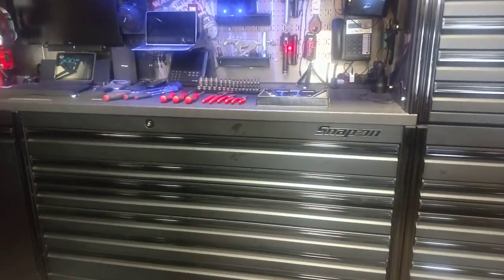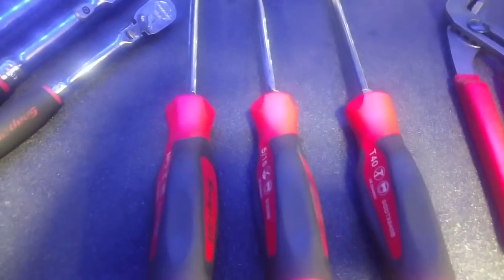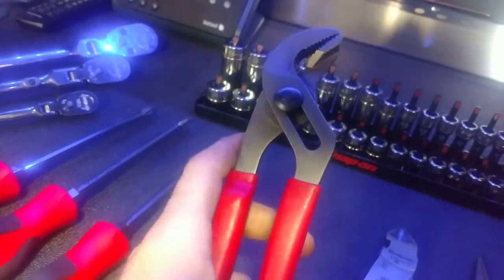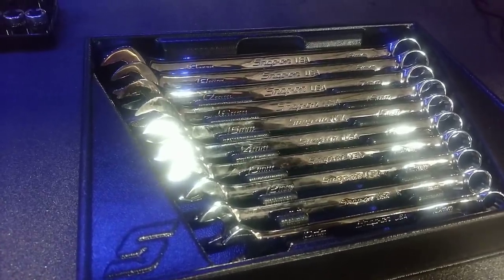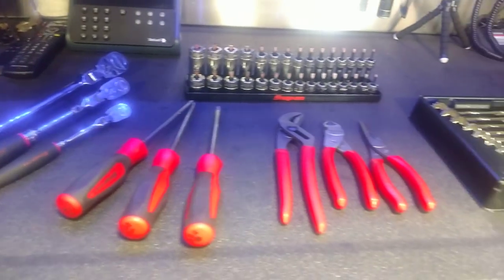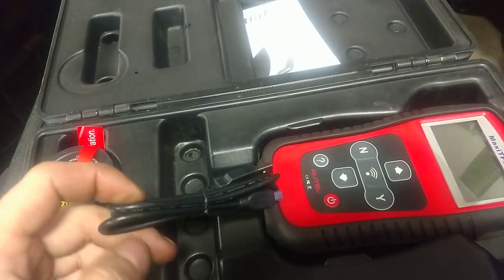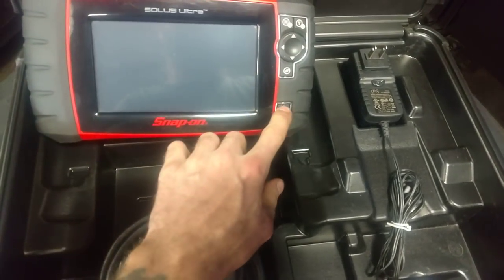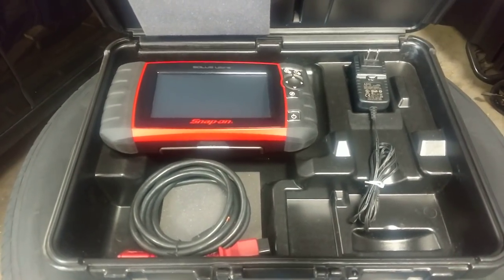Snap on beginner/hand tool line up... Tool Giveaway news, Watch till end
1/2 Snap on ratchet SHF80A
3/8 Snap on ratchet FHX80A
1/4 Snap on ratchet THLF72

Snap on flank Drive Plus
SOEXM710